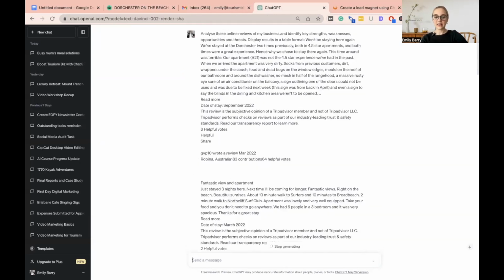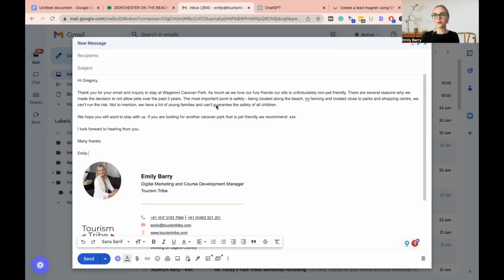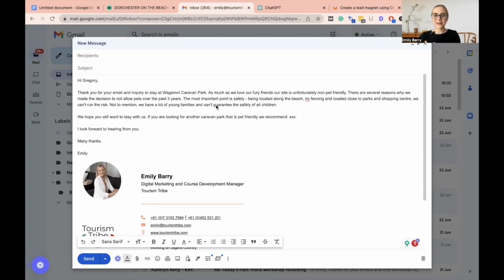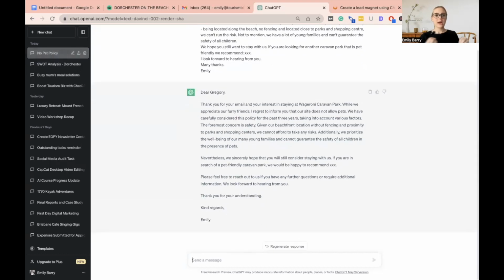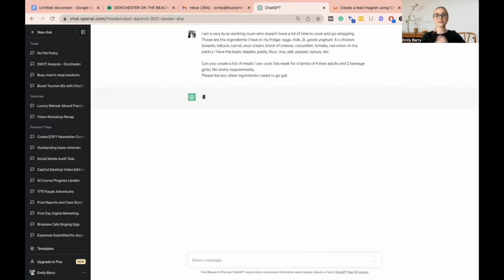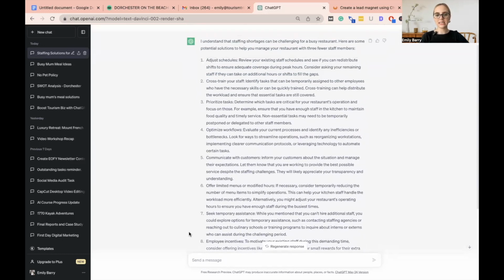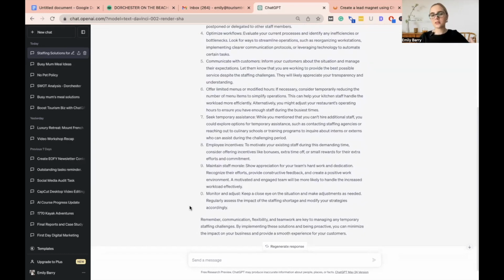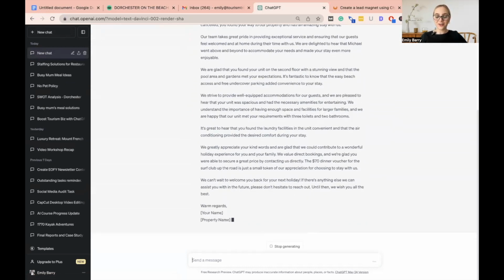5 Practical Ways to Utilise ChatGPT in Small Businesses for Optimal Productivity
In the video, we unveil 5 game-changing ways to leverage AI technology today:

⭐️ Summarise Online Reviews in 30 Seconds: Gauge customer perception effortlessly by summarising online reviews with ChatGPT.

⏰ Automate Email Writing: Say goodbye to hours wasted writing emails. 📧 Let AI enhance your message instantly - no more starting emails from scratch!

🍽 Planning Made Easy: Let AI take the guesswork out of cooking! Busy business owners can rely on AI to plan delicious meals for the week using ingredients already in the fridge. 🌟 Say goodbye to mealtime stress and hello to efficient and tasty cooking!

🧠 Solve Business Problems: Seek AI-powered solutions for staff shortages, HR, scheduling, and task prioritisation.

🌟 Manage Online Reputation: Respond to reviews promptly and professionally, shaping a positive image for your business.